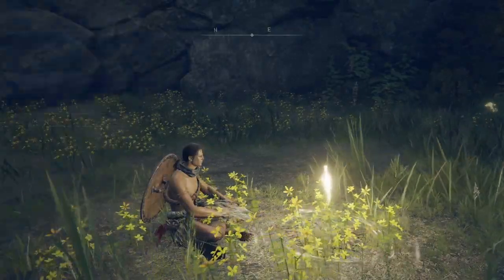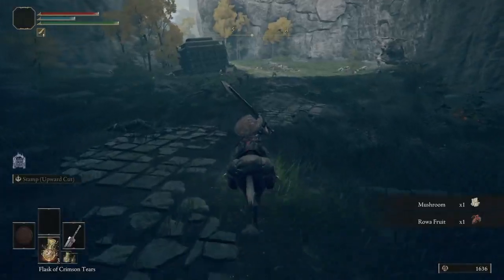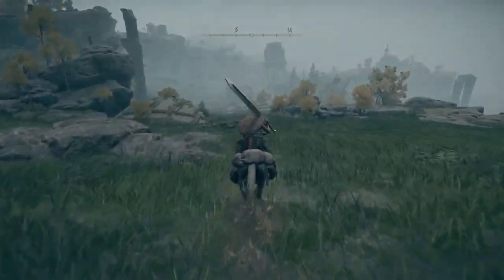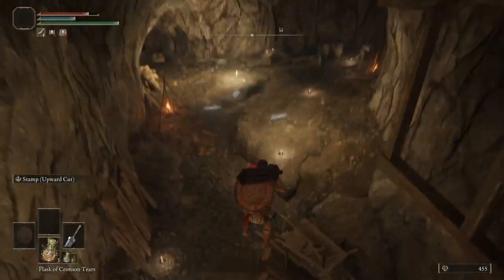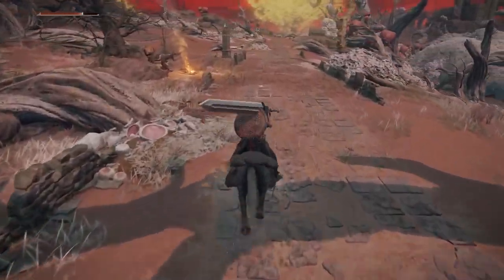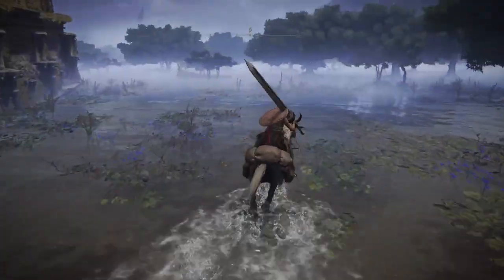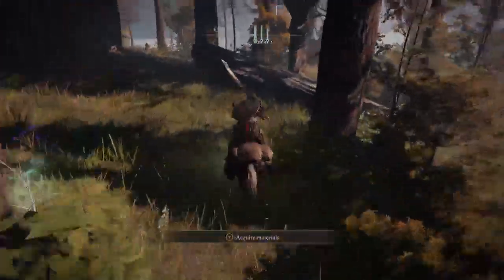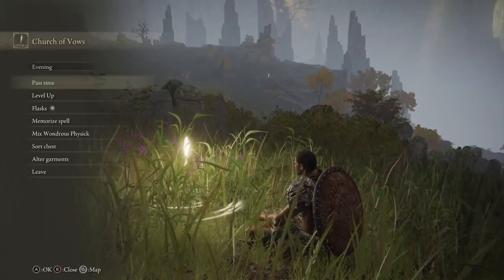More Setup. (Elden Ring 2)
Finishing the set up and now on to content. Deaths in this episode 2.